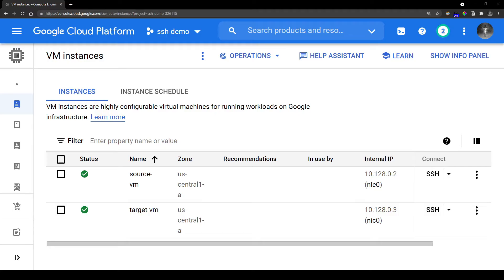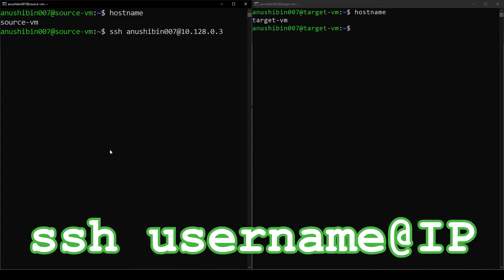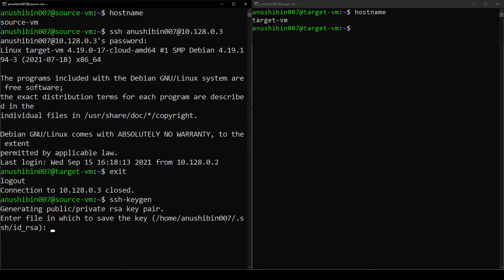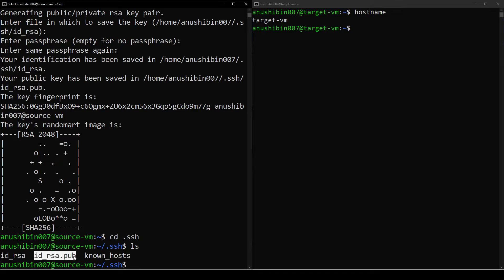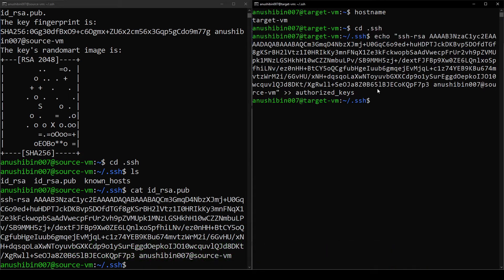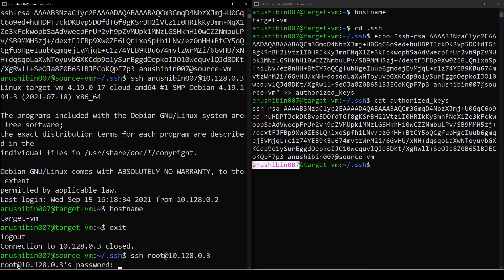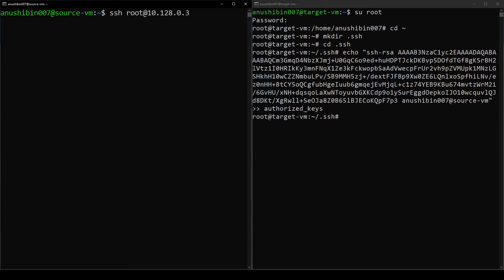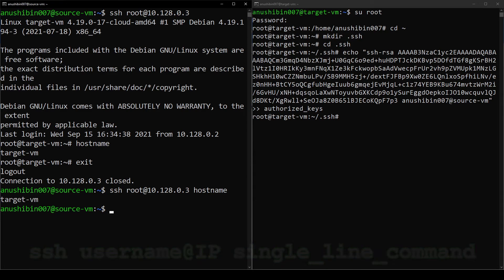Password-less SSH Login | 200 seconds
A short guide on setting up password-less SSH login in under 4 minutes. Bonus tip included!

** Timestamps: **
00:00 Demo Setup
00:25 Password-based SSH login
00:46 Password-less SSH login for a non-root user
02:35 Password-less SSH login for the root user
02:52 Bonus Tip
03:20 Outro

** Commands Used: **
ssh username@IP
ssh-keygen
cd ~
mkdir .ssh
echo "public_key" double_angled_brackets authorized_keys
ssh username@IP single_line_command

** Video Script: **
By the end of this video, you will be able to perform SSH connections to remote VMs without a password. This is mainly used in automation scripts where setting up password-based login is complex or is less secure. In cases like these, we would already be having control of bothe the source and target VMs. So it would be simpler to setup password-less login there.

Timestamps available in the video. Links & Commands are provided in the video description.

For the purpose of this demo, I have created 2 VMs in Google Cloud. One is called as source-vm and the other is called as target-vm. We are going to connect to the target-vm from the source-vm without a password. Do note that there are some extra steps to even enable terminal-based SSH access on Google Cloud. I am NOT going to show them now as that is outside the scope of this video. I will perhaps make a separate video on that in the future.

Here I have 2 terminal windows which are connected to the Google Cloud VMs via SSH.

But if I try to do an SSH login from the source VM to the target VM now, you can see that it asks for a password.

And I am able to login via a password.

Now let's look how we can do it without a password. Let me exit this session and get back to the source VM's SSH session.

The first thing that we need to do on the source VM is to create a private and public key pair using the ssh-keygen command.

You can enter any password here. But keep the password safe. Strictly note that this is NOT the password of the target VM.

And now you can see that the public key is saved into a file called id_rsa.pub under the .ssh folder in your home. Let me switch to that directory and list its contents.

Following are the contents of this directory. DO NOT share the id_rsa file as that is your private key. You can share the public key with anyone, which ends with dot pub. That is why it is called as the public key.

Now we need to read the contents of the public key file. I am just doing a cat id_rsa.pub to see the data.

Now let's move to the target VM. In the target VM, we have to append the public key of the source VM into a file called authorized_keys under the .ssh folder. To keep things simple, I am simply going to append the line using an echo command.

That's it.

Now if I come back to the source VM and try to do an SSH login, you can see that it asks no password. It actually authenticated us using the public key.

Also note that we have now enabled password-less login only for the user called anushibin007.

You can see that if I exit to the source VM's SSH session and do an SSH login into the target VM as root, it will ask for a password again.

Now if I have to configure password-less login for the root user, then we will have to add the public key to the authorized_keys file of the root user in the target VM. Let me show that also to you.

Let me switch to the root user in the target VM using the s-u command. Now let me create a file called authorized_keys under the .ssh folder in the root user's home directory.

And then paste the public key of the source VM into it.

Done.

Now I can do password-less login as root to the target VM.

Here is a bonus tip. One cool thing you can do with password-less login is that you can run single line commands on the target-vm from the source-vm. This might come in handy when you want to say, trigger a build or some other action on the target VM from the source VM.

Here you can see me running the hostname command on the target VM using password-less login. All you need to do is enter your custom command at the end of the ssh command.

That's it for this video. See you around in the next one. Bye